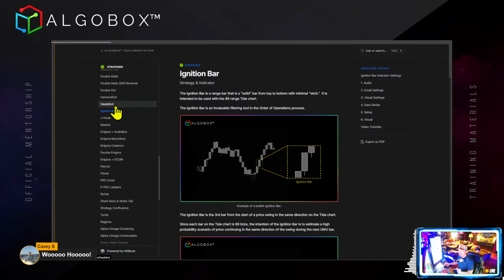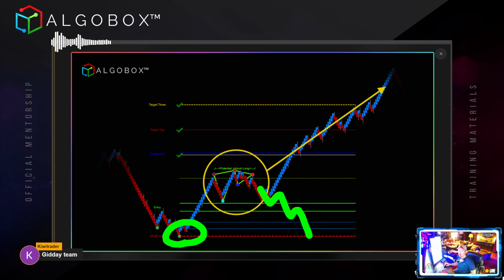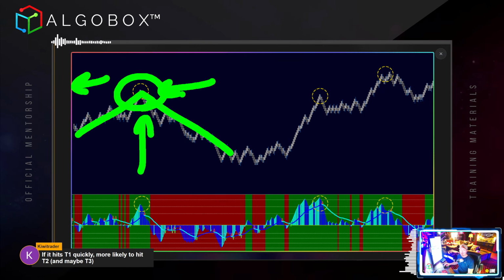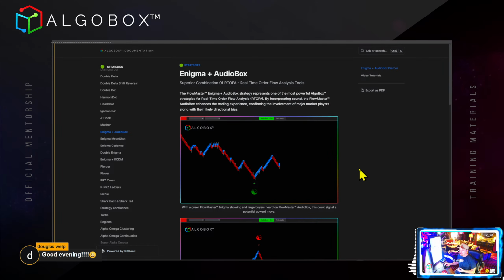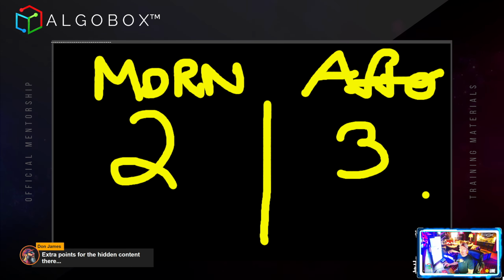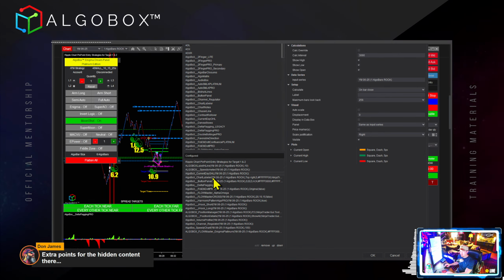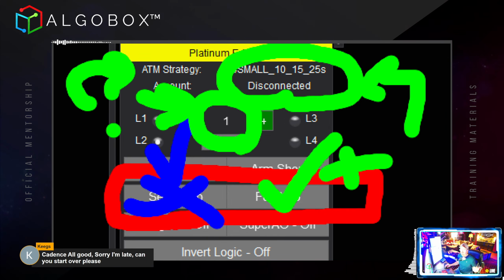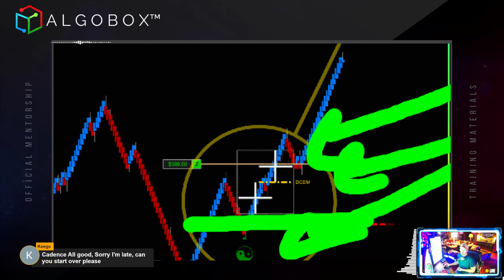Algo Futures Trading Course | DAY 6 🔵 Learn Algorithmic Trading for NinjaTrader | Lesson 6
Futures Trading Course | Learn Algorithmic Trading for NinjaTrader in just 8 days!
Algobox has the Best Indicators & Strategies for NinjaTrader - Algorithmic Trading Tools with OrderFlow & Harmonics included.

💥 FREE | ALGOBOX™ DOWNLOAD
💥 FREE | TRADEROOM
💥 FREE | TRAINING ►

CHAPTERS:
00:00 Top AlgoBox Strategies for Automated Day Trading with NinjaTrader
00:00:27 Session 6: Introductory Trading Strategies (Intermediate)
00:01:07 Ignition Bar
00:06:24 Ignition Bar settings
00:07:43 J-Hook
00:20:24 J-Hook settings
00:23:03 Masher
00:29:13 Masher videos
00:32:15 Enigma + AudioBox video
00:33:52 Masher + strategy
00:36:14 Enigma + AudioBox
00:39:38 Enigma MoonShot on DreamPanel
00:40:32 MoonsShot settings on DreamPanel
00:41:48 Enigma MoonShot details
00:43:21 Enigma MoonShot video
00:43:43 Enigma Cadence
00:49:30 Trade Tracker
00:51:25 Winner, Winner, Chicken Dinner
00:55:55 How to duplicate a window
00:57:17 Marking a loser
00:58:35 How to deactivate the data in the Fib Circle? (Vinny's settings)
01:04:32 Enigma Cadence videos
01:04:45 Double Enigma
01:09:10 Double Enigma video
01:10:03 Affiliate Program and the opportunity to remix AlgoBox content
01:12:45 4K Video Downloader
01:15:32 Enigma + DCDM
01:18:34 Enigma video